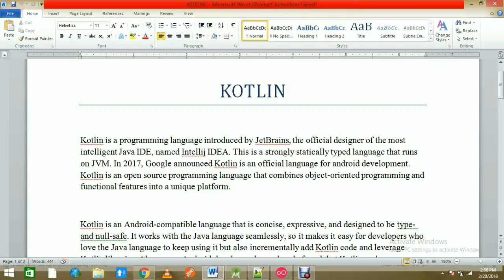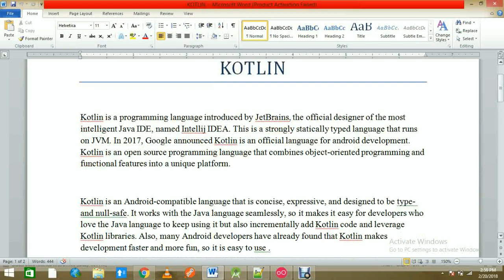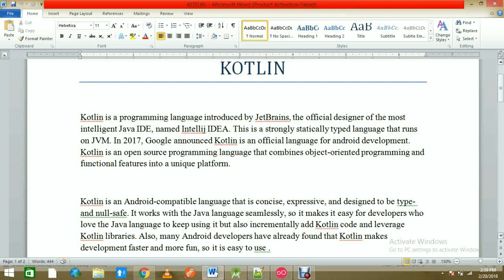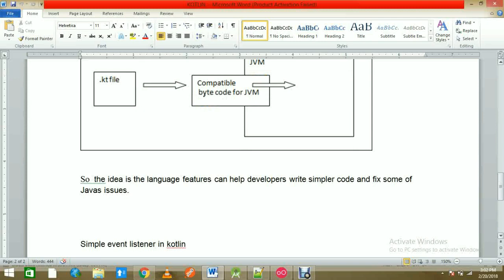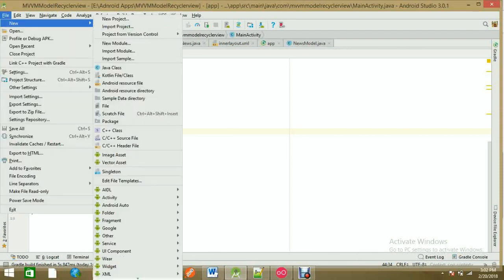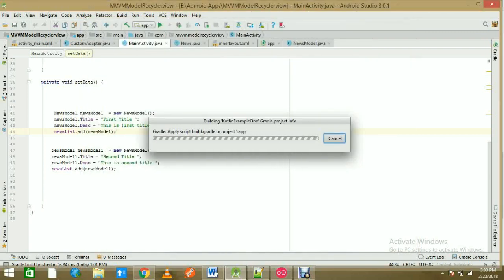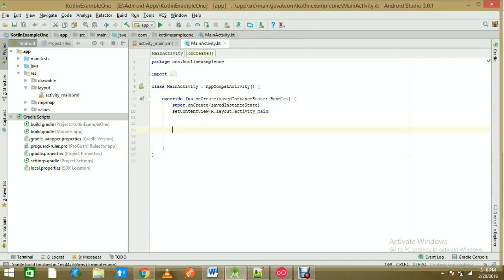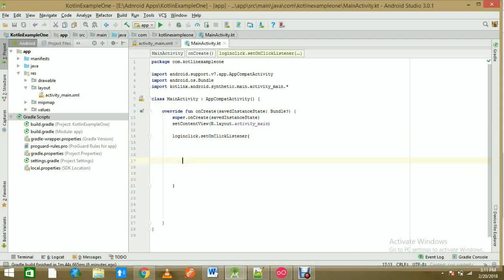Android Studio Kotlin First Tutorial How It works ..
Kotlin is new Language in Android Studio so will upload the series to learn kotlin one by one .. This is very first video of kotlin how it works in Android Studio and how event fire in it .. Thanks
Kotiln other tutorials